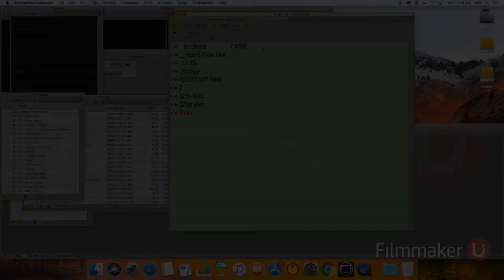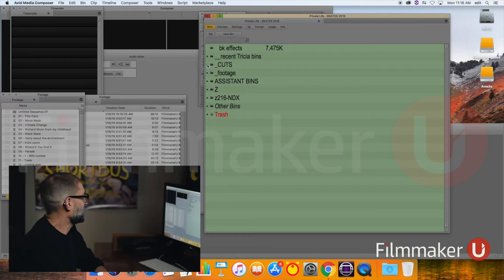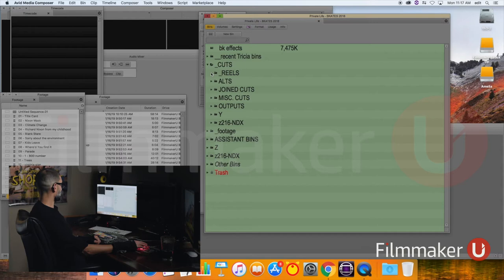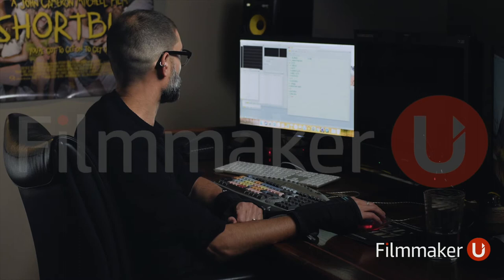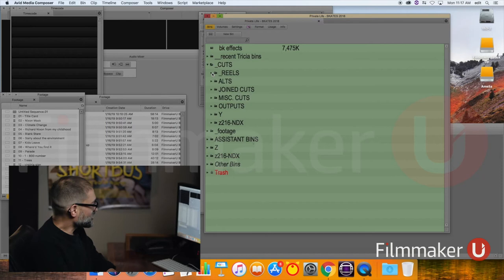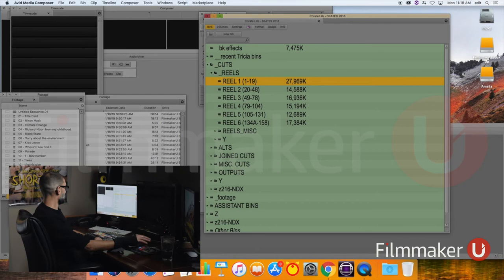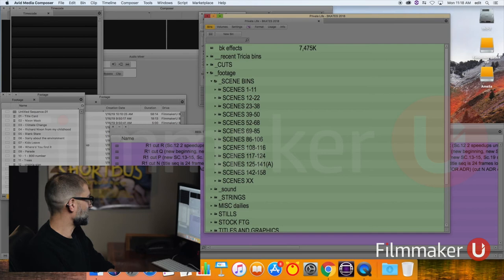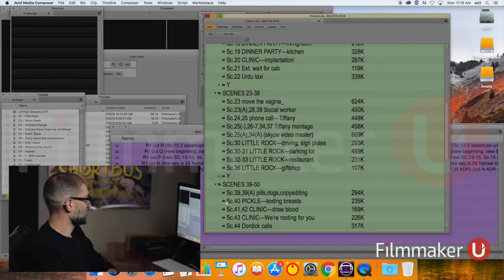Course Sample from Master the Edit with Brian Kates, ACE - "Before the Edit Begins Module"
In this sample from his Filmmaker U course, Editor Brian Kates, ACE, will discuss his involvement in a film project before the shoot, what the standard an editor should expect, and what he likes to be involved in as an editor.

Brian A. Kates, is a New Jersey native and NYU alum. A working editor in New York for over 10 years, Brian's credits include "The Laramie Project," "Tarnation," "The Woodsman," and John Cameron Mitchell's "Shortbus." Some of his other work includes "Taking Chance," "Nights in Rodanthe" and "The Savages" starring Laura Linney and Philip Seymour Hoffman.  His other work includes "Lee Daniels' The Butler," "Killing Them Softly," "Kill Your Darlings," HBO's "Treme," and the pilot for the hit show "The Marvelous Mrs. Maisel."

About Filmmaker U: Before the age of digital mentorship played a key role in film crews, post crews, and filmmaker’s career development. Places like the cutting room were hubs for passing on techniques, ideas, war stories, teamwork, and developing relationships that would help you evolve your career. You would move from trainee to assistant, and eventually, the day would come where you became a full-fledged DP, Editor, Filmmaker, or any other position in the film industry.

Pro’s who had worked years and were coming close to the end of their career delighted in sharing the knowledge, techniques, tricks, and ideas, they had learned over the decades.  However, with this digital age, young film professionals are thrust into positions without having the chance to learn from those at the top of their game.

Filmmaker U was created to help fill this void in the modern day film industry.   This online education series will bring the best in the business from behind the camera, to any aspiring media artist who can no longer obtain this type of apprenticeship.

Our recent classes include Oscar-winning Sound Designer Eugene Gearty ("Life of Pi," "Hugo," "The Irishman"), Colorist Eric Whipp ("Mad Max: Fury Road", "Happy Feet 2"), Oscar-nominiated Editor/Director Sam Pollard ("4 Little Girls," "When the Levees Broke"), Cinematographer/Director Kirsten Johnson (Citizen Four," "Farenheit 9/11," "Cameraperson"), and multi Emmy-winner Brian Kates, ACE ("Treme," "The Savages," "The Marvelous Mrs. Maisel".)